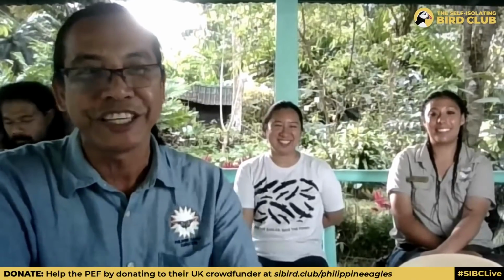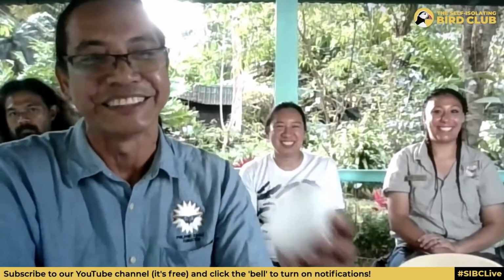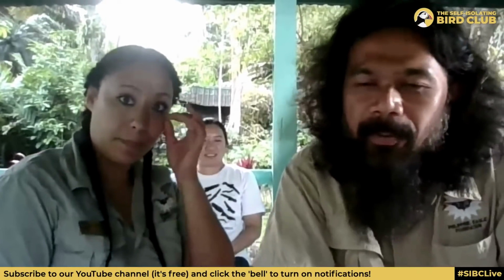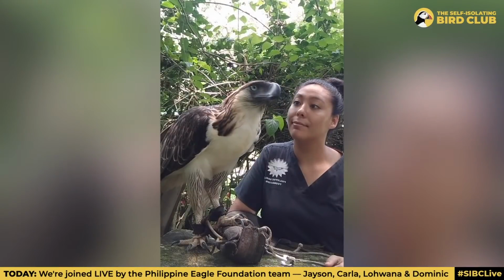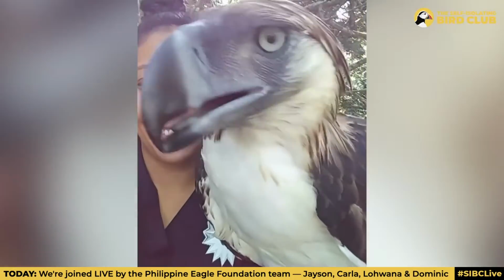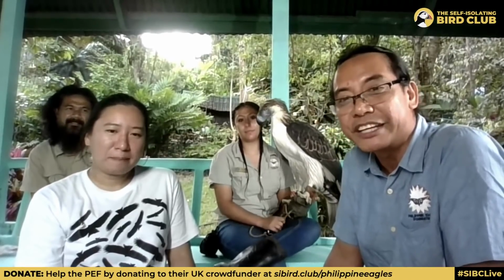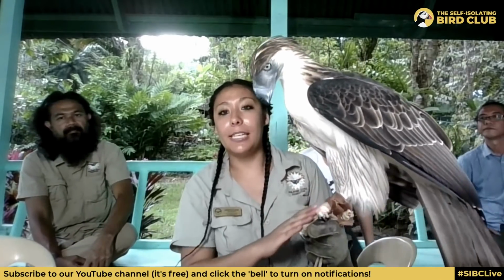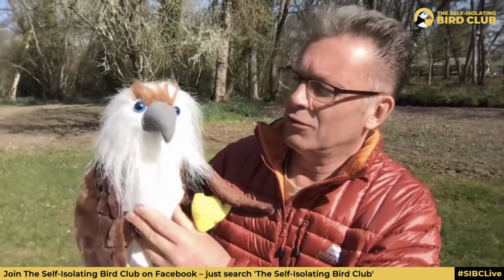SIBCLive with the Philippine Eagle Foundation – Episode 86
Join Chris Packham for SIBCLive with Jayson Ibanez, Carla Salvacion, Lohwana Halaq & Dominic Tadena from the Philippine Eagle Foundation.

Welcome to the new home for The SIBC live broadcasts!